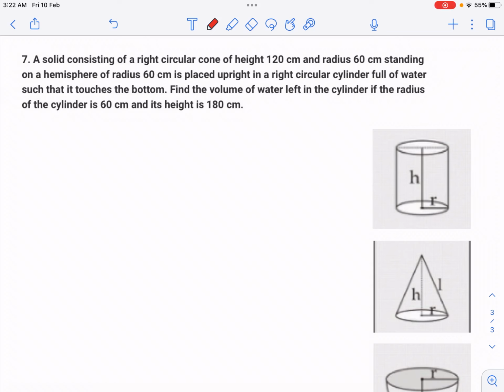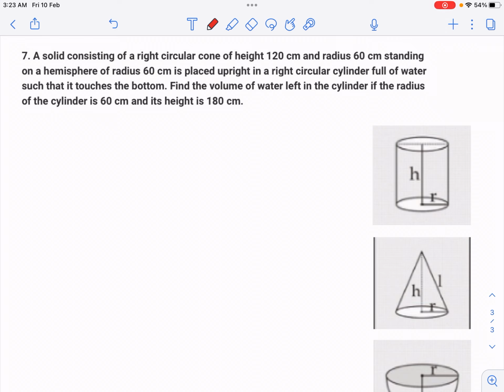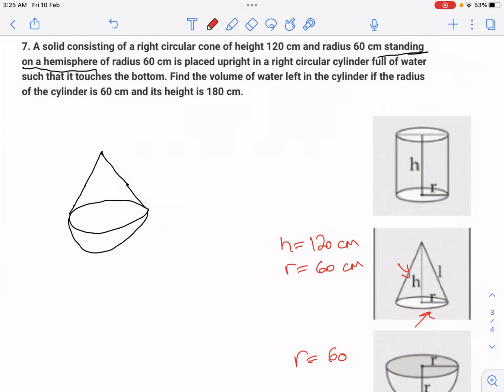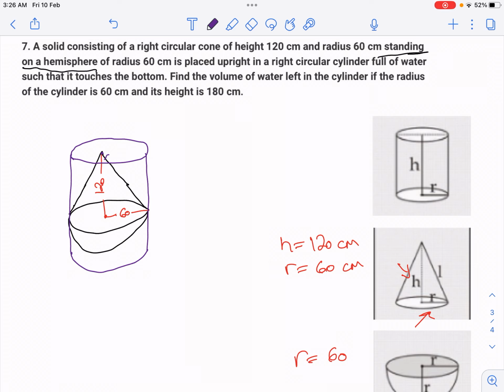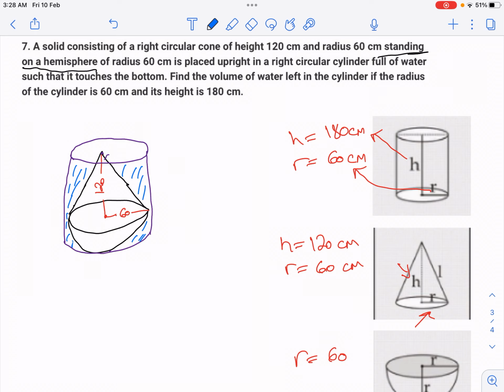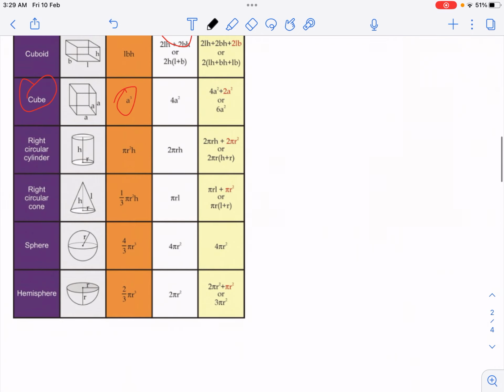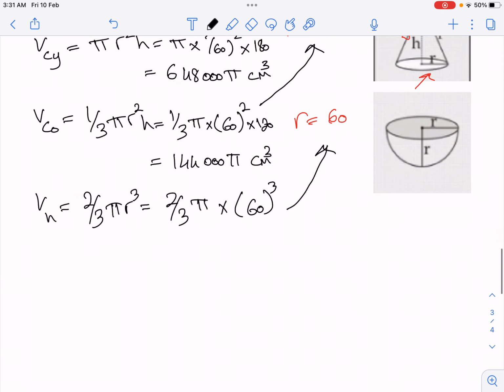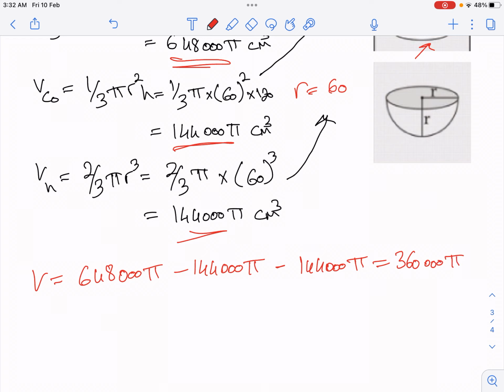surface area and volume class 10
In this video we are going to find the volume of the water inside the cylinder given some solid object is inside the cylinder as well.
Before we dive into the question we need to know the shapes name and how does it look so we can understand what is required from us exactly
and what is the volume and curved surface area for each shape.

Step 1: Lets try and draw the shape described in the question
step 2: Find total Volume of the cylinder
Step 3: Find the volume for both hemisphere and cone
Step 4: Volume of water = Volume of cylinder - Volume of hemisphere - Volume of cone